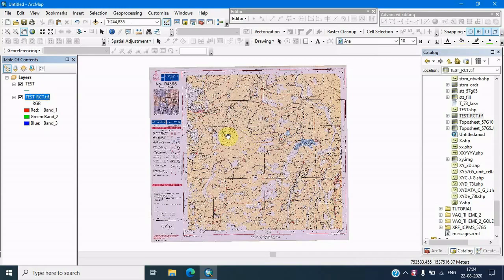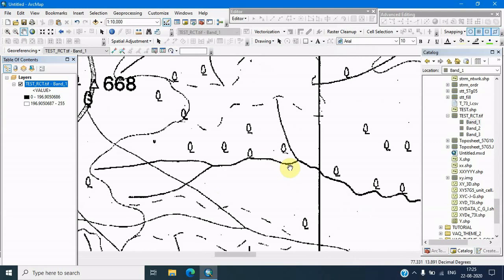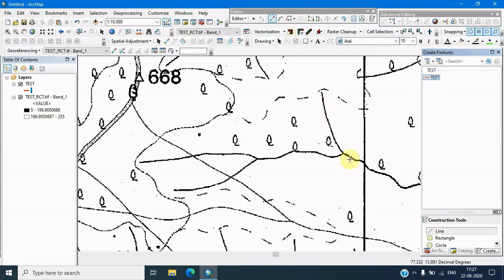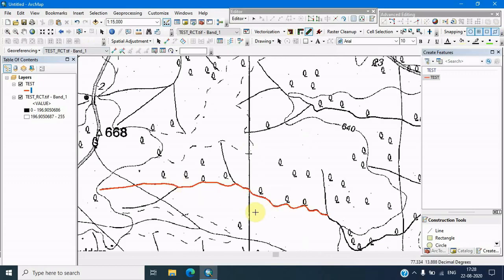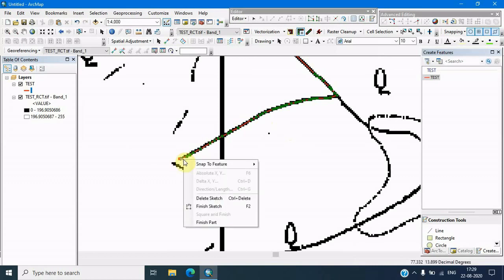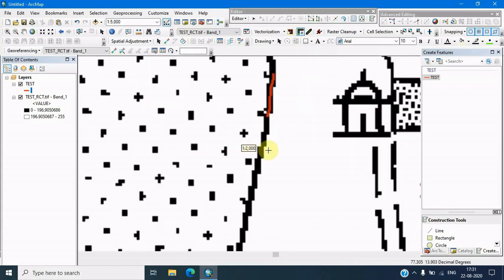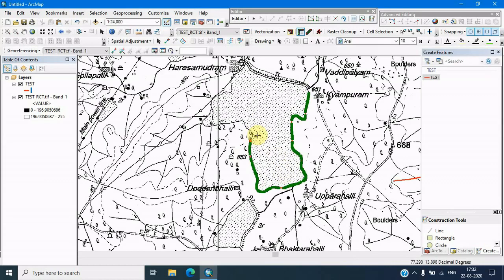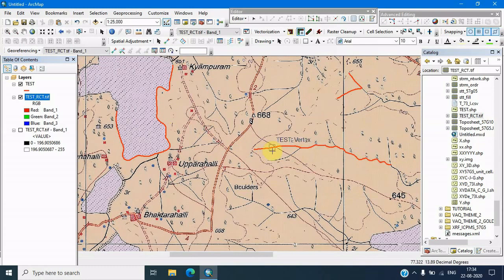ARC-GIS Tutorial#Auto Digitization/Auto Conversion of raster to vector#Ashwani Sharma#Geology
This video/tutorial will let you know how to do automatic digitization or automatic conversion of raster data to vector data in ARC-GIS software.

This is our fourth software demonstration video in this channel mainly intended to the BSc, MSc and professionals of Geology .

Our aim is to spread geology, geophysics, geochemistry and Earth Science related knowledge among mass for free and build up a strong geoscience community.